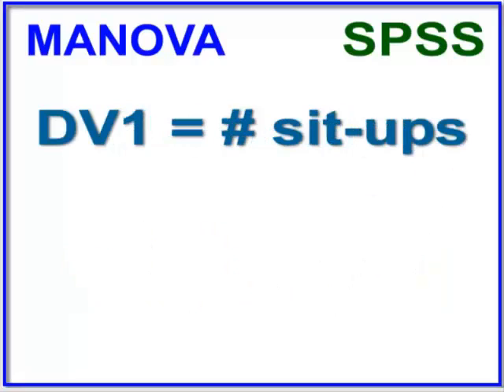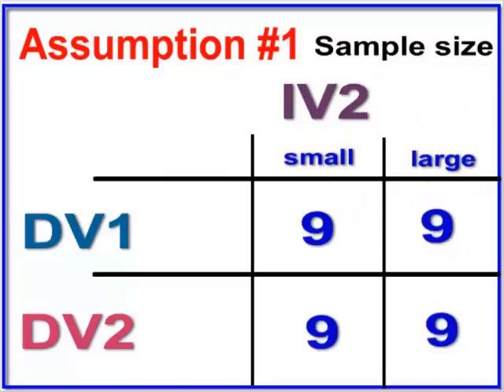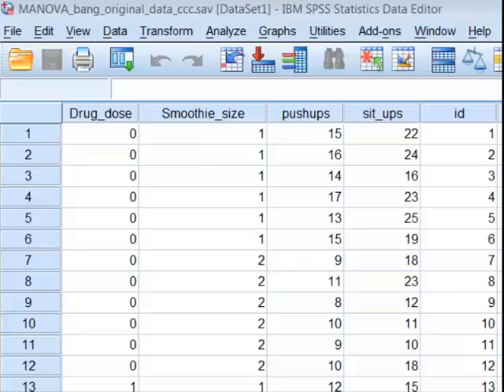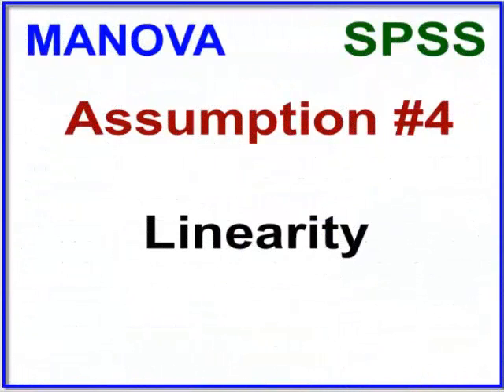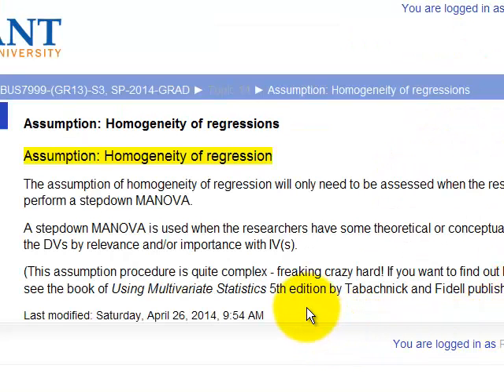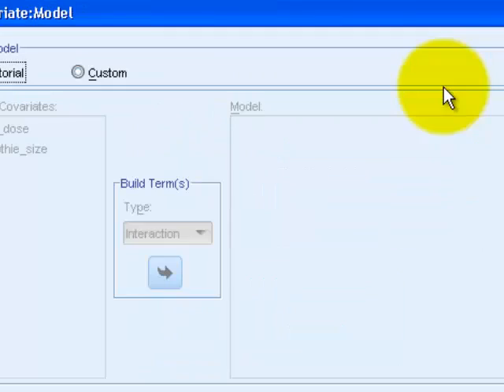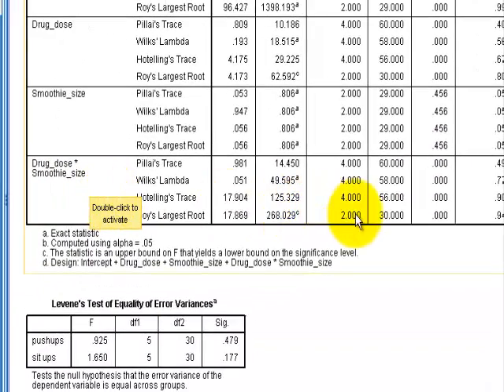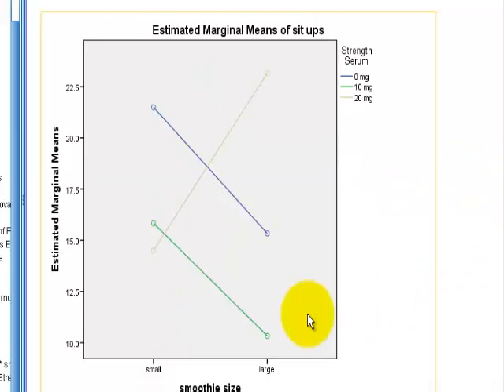manova_pushups_sit_ups